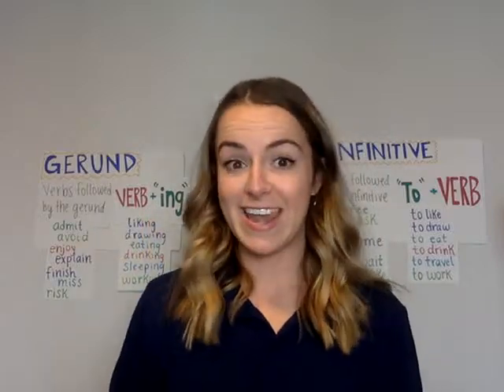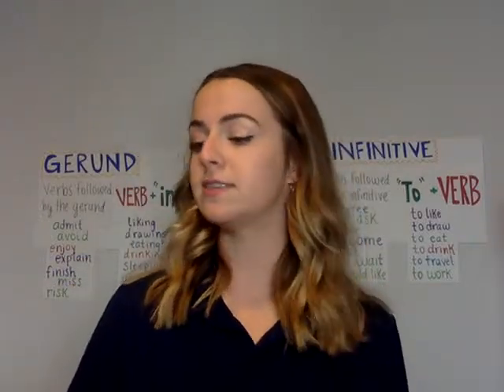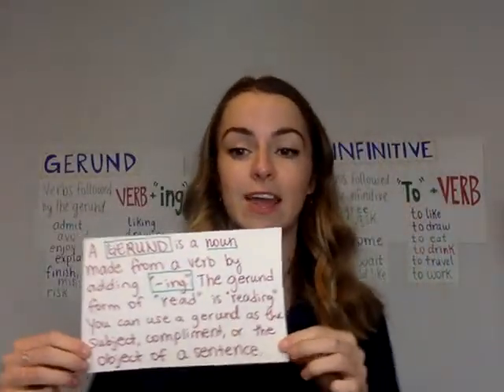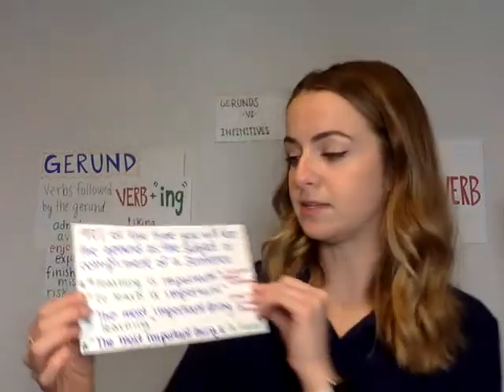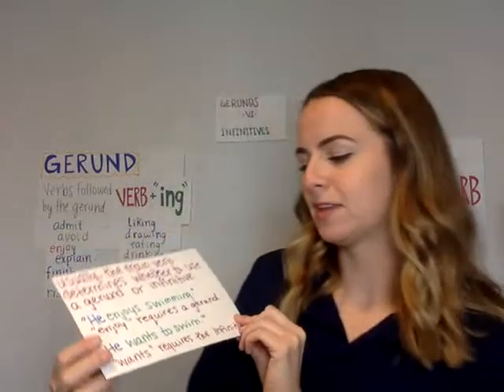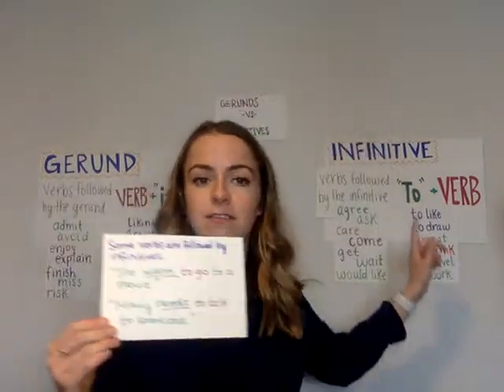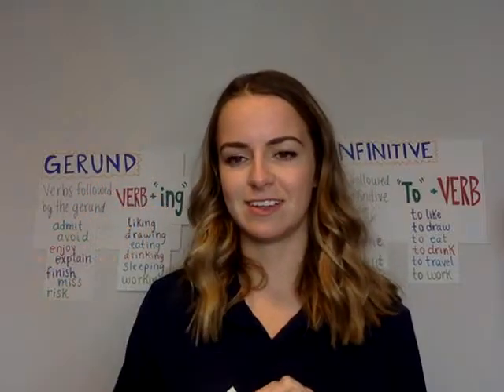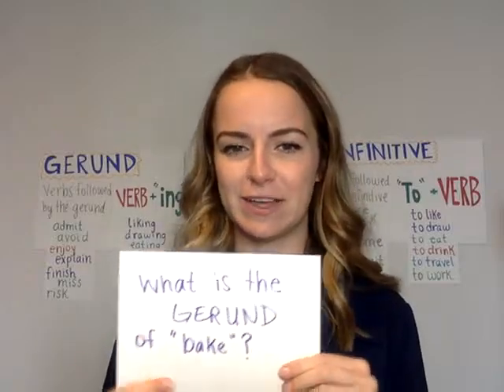Cambly Live – Infinitives vs Gerunds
In this lesson, we cover the difference between infinitives and gerunds and how to use them correctly.